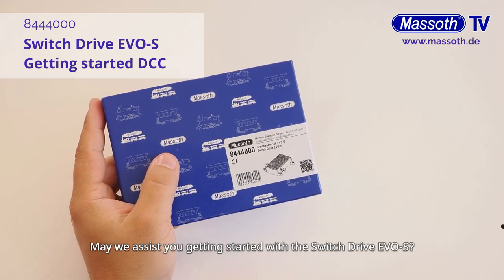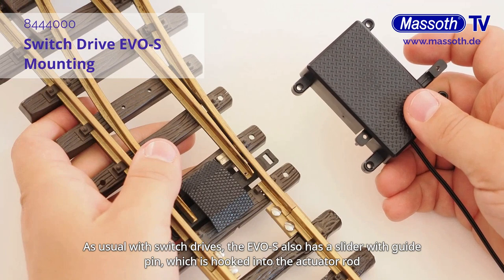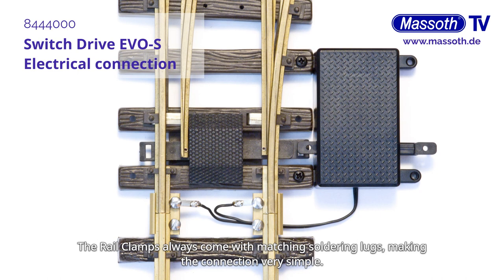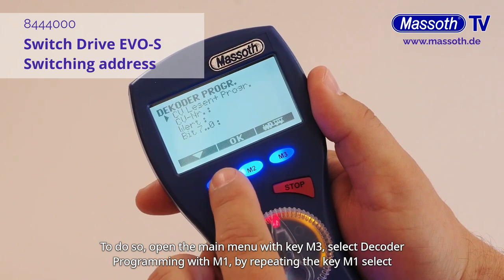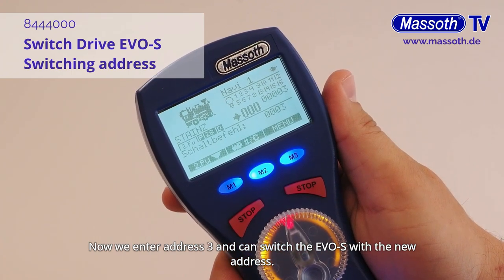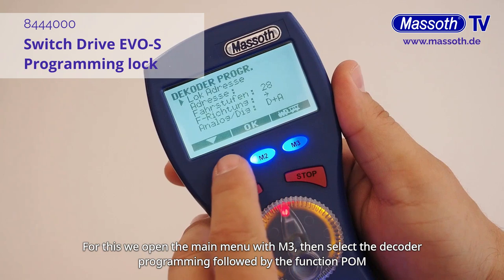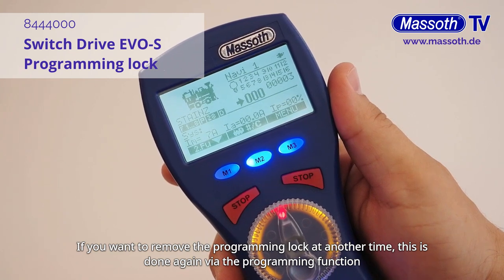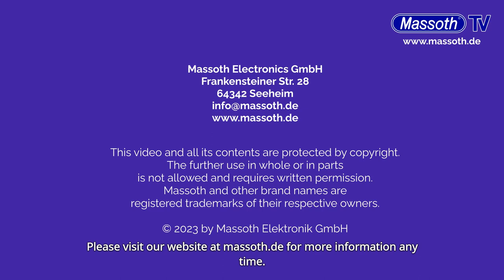MASSOTH TV - 8444000 Switch Drive EVO-S - Getting started with DCC (english)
Getting started with the 8444000 Switch Drive EVO-S. Step by step we explain mounting, digital operation (DCC) and very important, programming of the two most important functions: Switch address and programming lock.